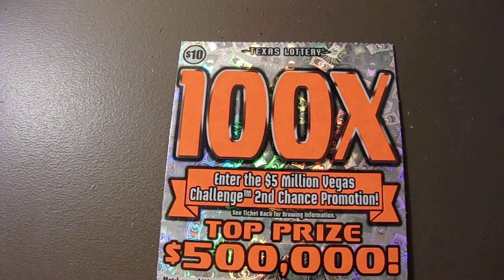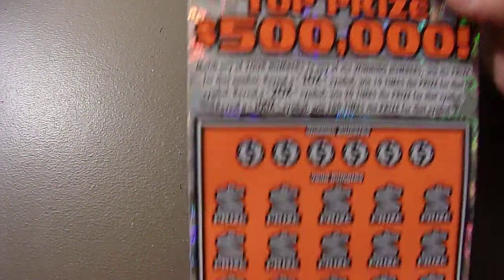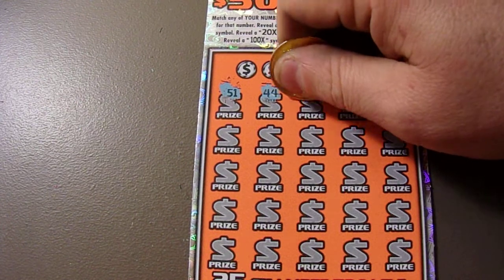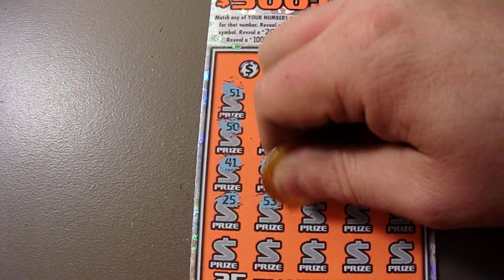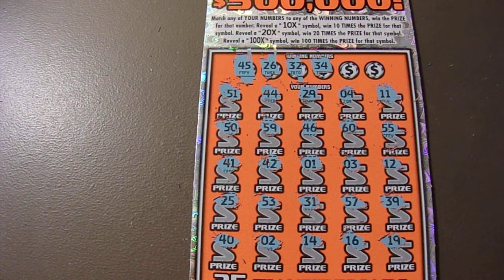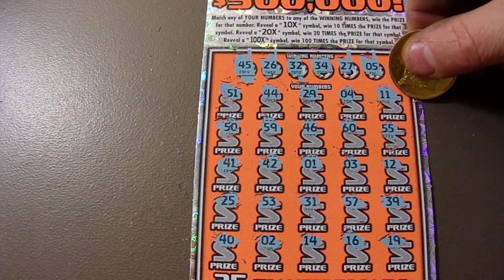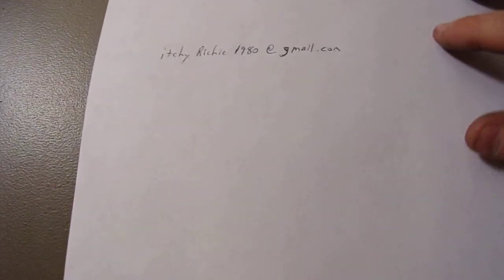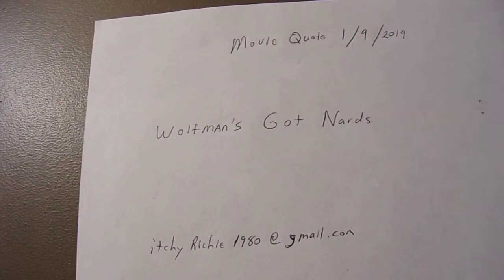New Ticket 100X and Movie Quote Giveaway * closed *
-Must be 18 or older
-First to email the correct answer will receive a $5 scratch off from the Texas Lottery

Movie Quotes are from movies with well known actors or actresses, no B movies no one has every heard of. Could be any Genre or Decade.